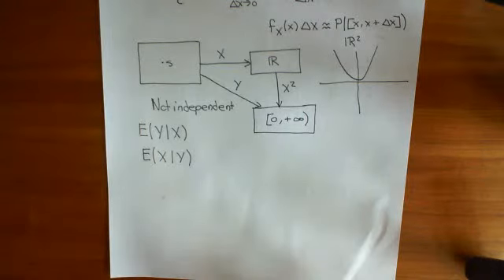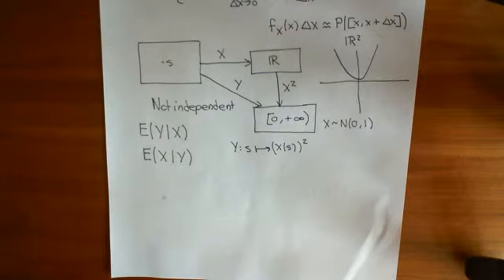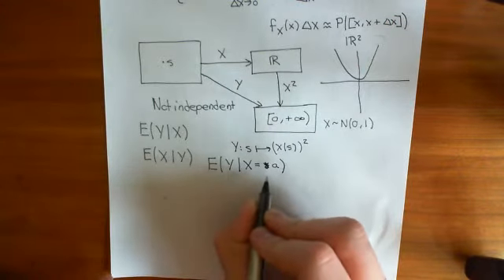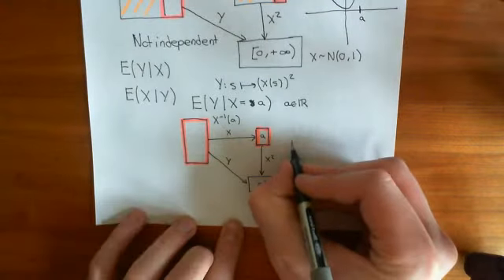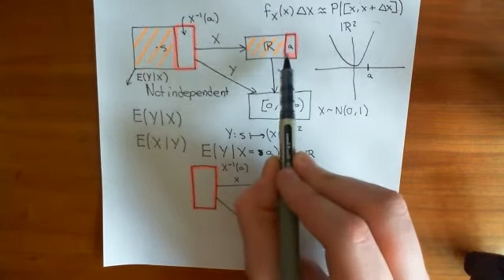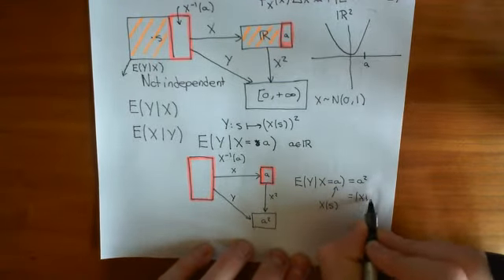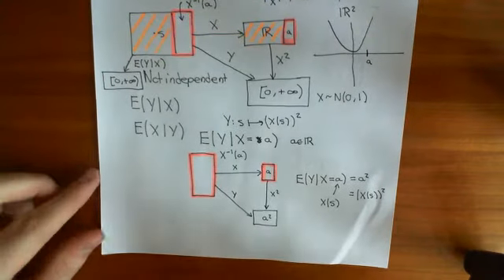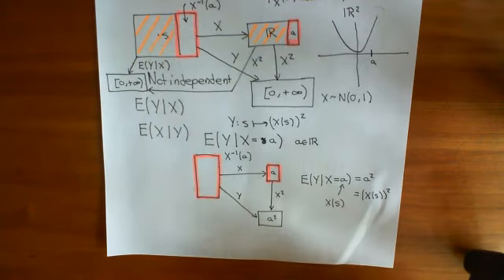Conditional Expectation Part 2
In this video we look at a simple example of a problem involving conditional expectation.